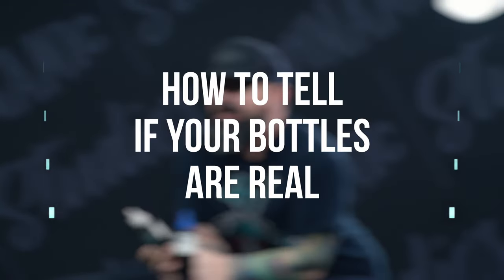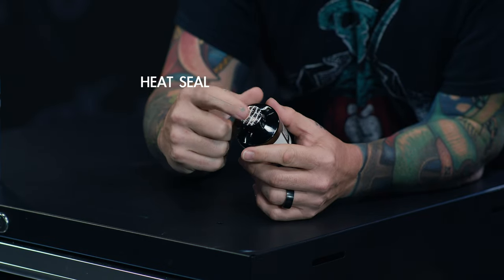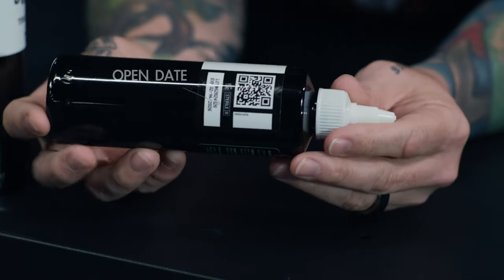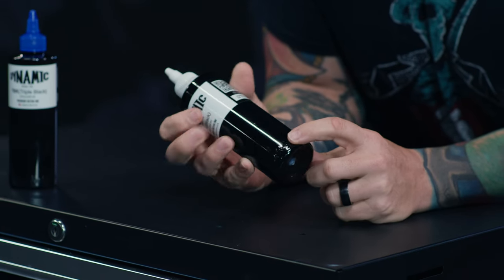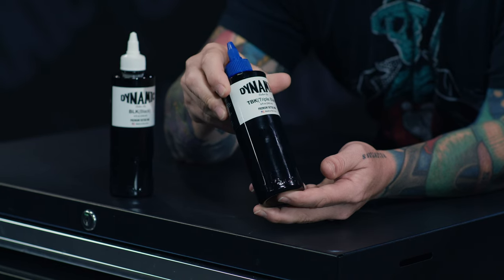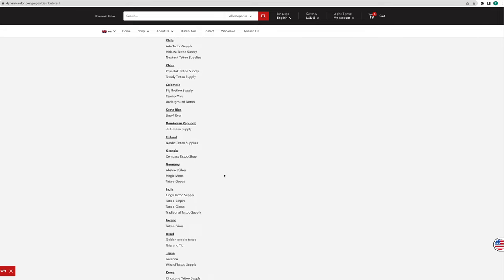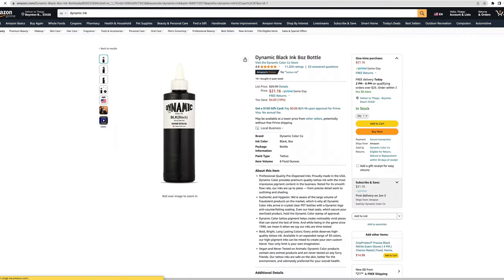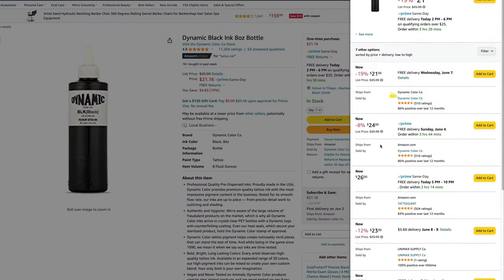How to tell if your Dynamic Ink is REAL or FAKE!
Welcome to Dynamic Color!

As you may have noticed, there's a lot of confusion on the market surrounding Dynamic Original Bottles.

This video is a comprehensive guide that explains all of the details of the REAL bottle of Dynamic Color Ink, to ensure you're getting the genuine ones.

Additionally, we'll provide tips for purchasing Dynamic Color online from Amazon and from any distributors so you can easily buy with confidence.